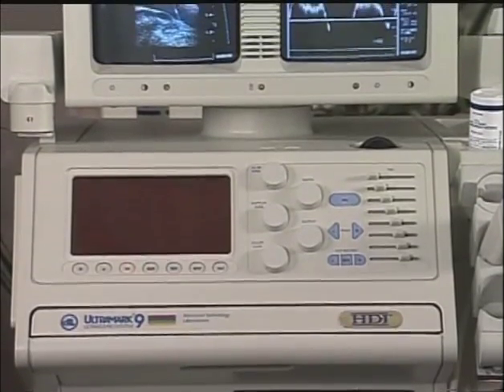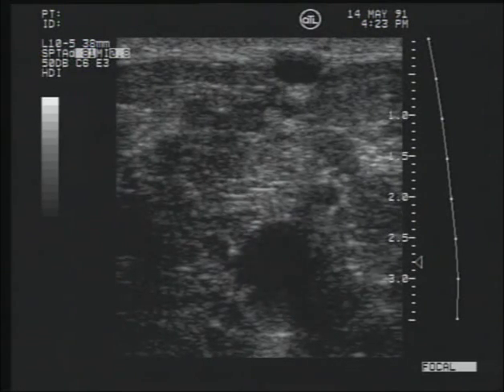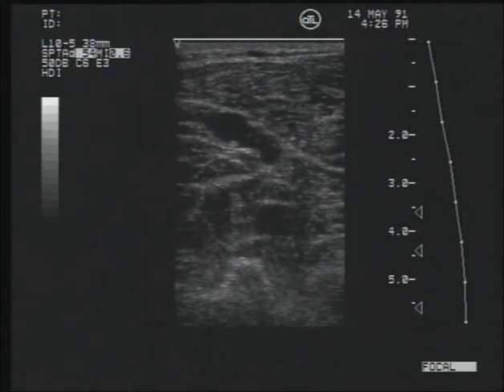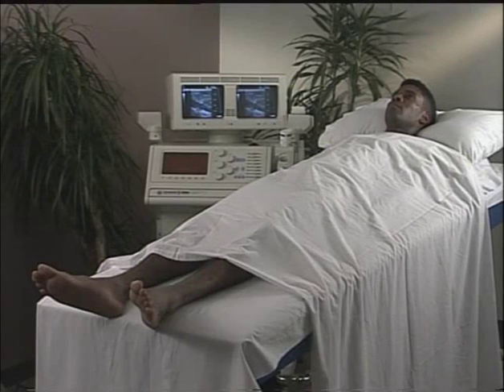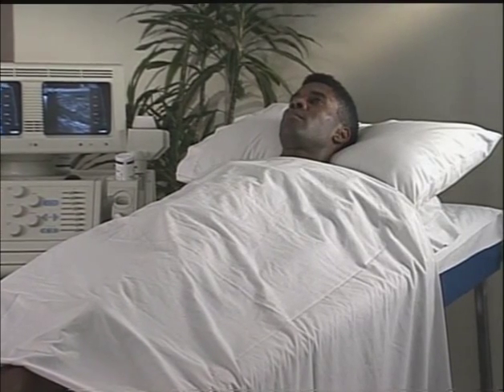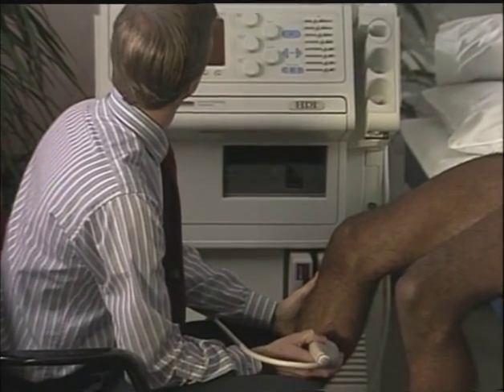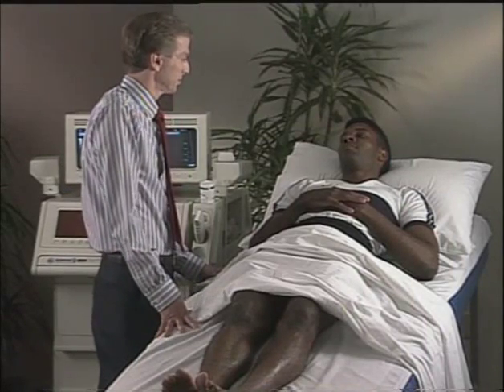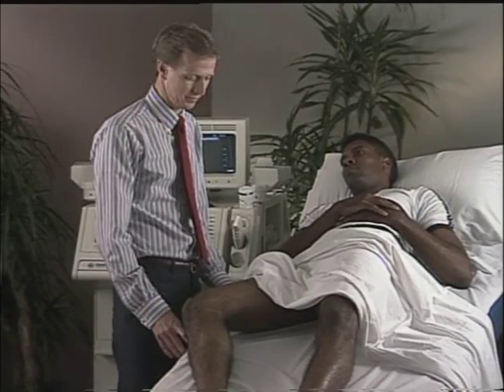Venous Imaging Techniques - 5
Factors for Successful Venous Imaging